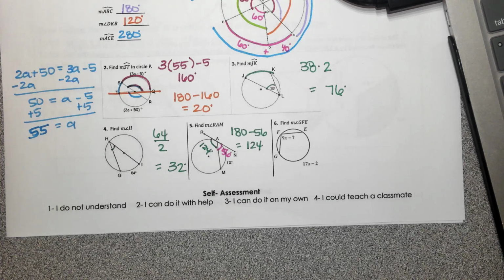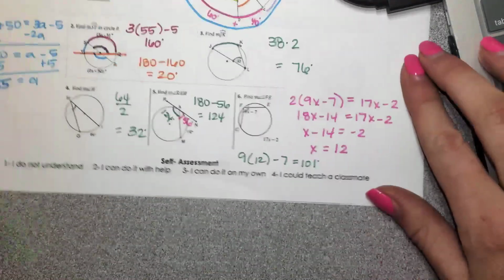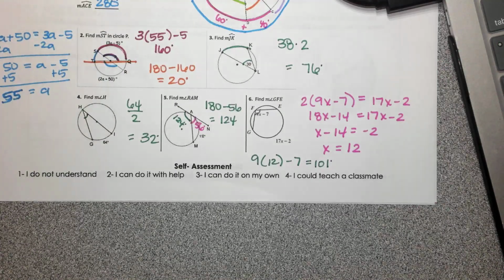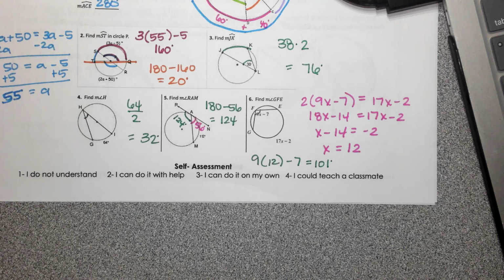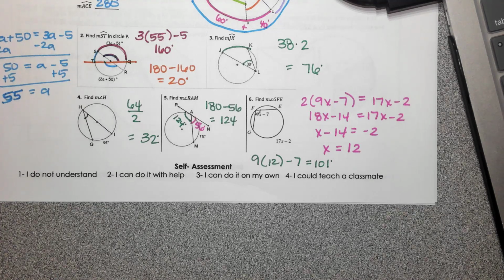Geo 10.3 Part 2: Angles in Circles